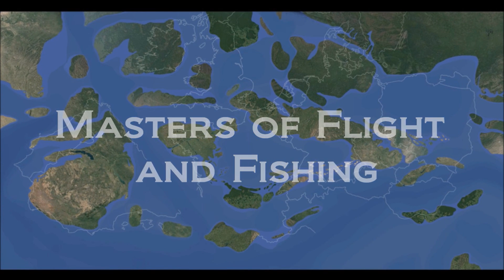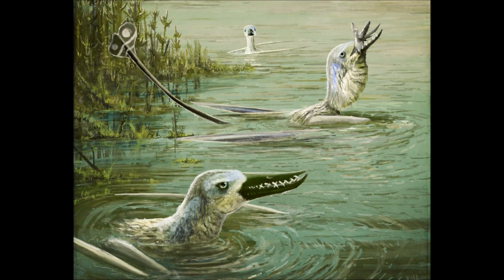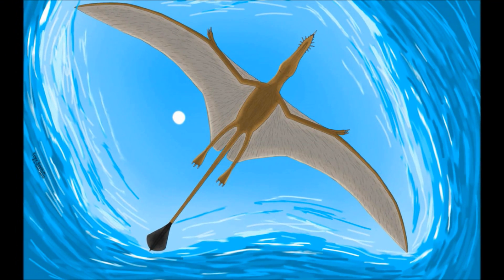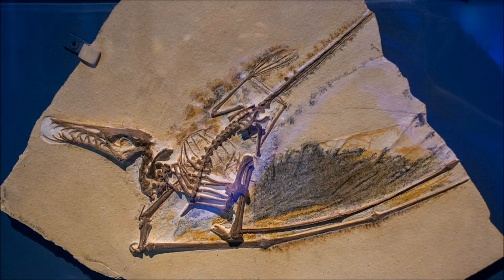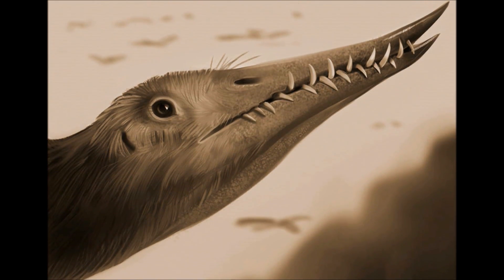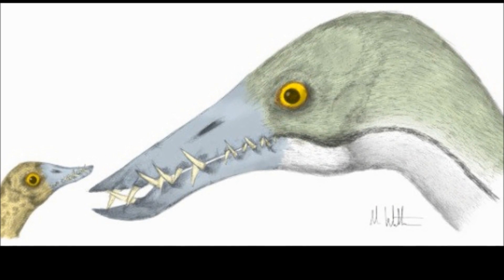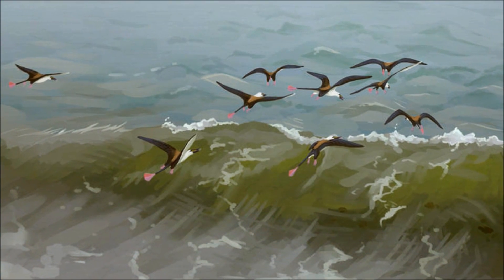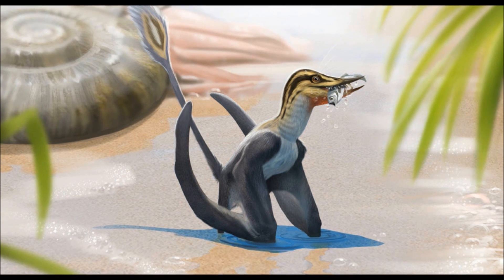Prehistoric Breakdown: Rhamphorhynchus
The vast inland seas that covered much of Europe during the late Jurassic are full of aquatic life playing an integrate game of predator and prey. Above the waves however there are the pterosaurs and they play just as an important role.
Today we breakdown the fearsome looking Rhamphorhynchus.
00:00 Narrative
04:55 Breakdown